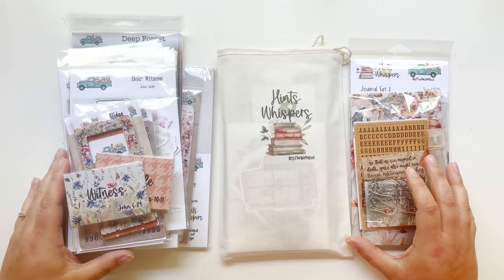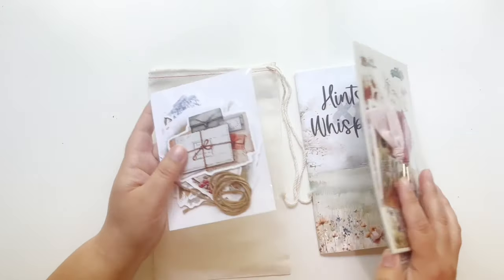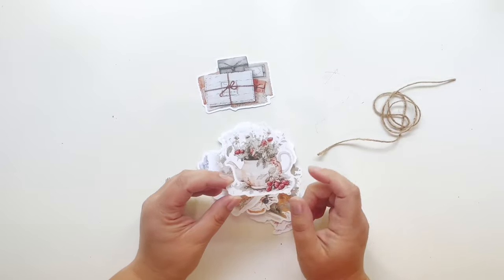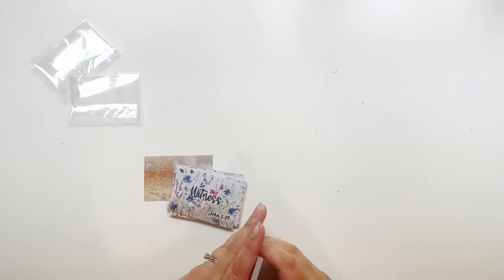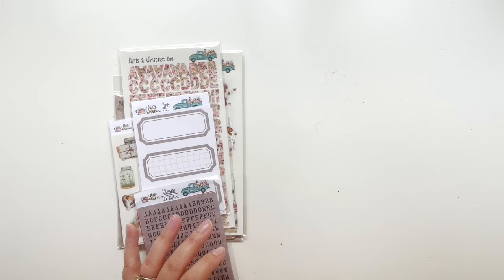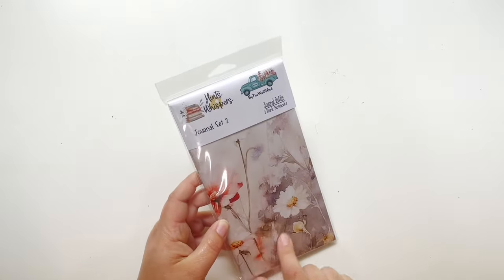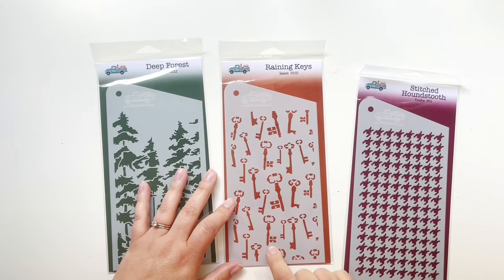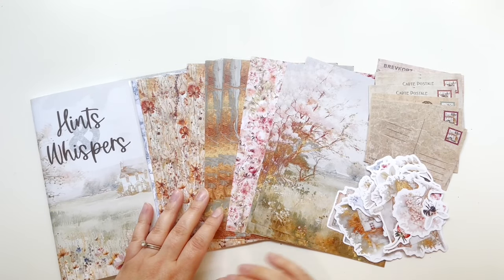Hints & Whispers | Kit Unboxing | ByTheWell4God | NEW! Releasing Thursday 8/24/2023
Join me as I unbox the newest kit releasing from By the Well 4 God, "Hints & Whispers" as we look at Christ in the Old Testament (September 2023).

Releasing Thursday, 8/24/2023

PICK UP THE KIT BELOW